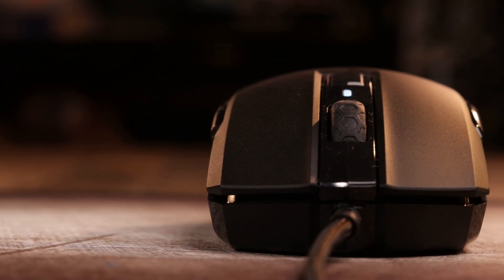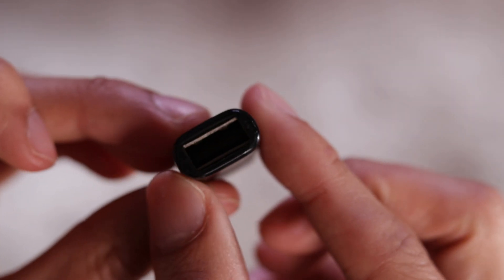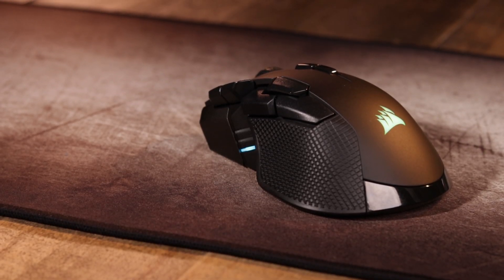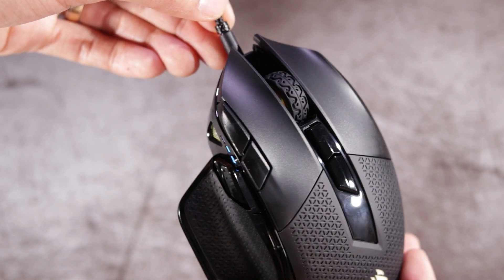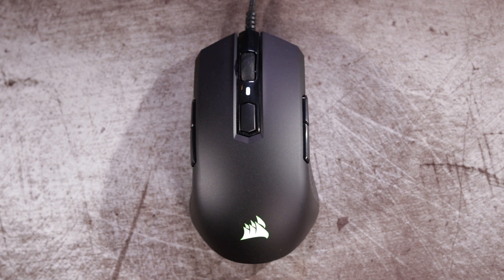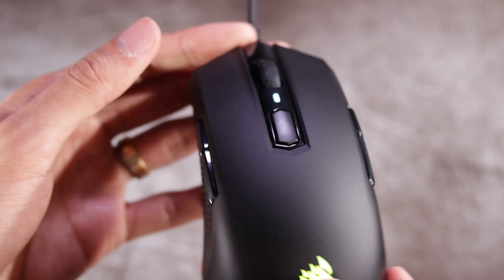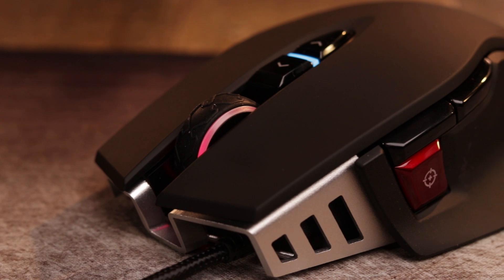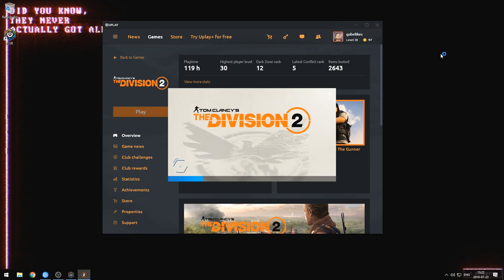Corsair Mouse Review and Giveaway - NGON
Your mouse act as your virtual arm, an extension of you that allows for the exploration of the glorious PC wonders that await. With such an important role to play you need to make sure that it's comfortable for you. Luckily our friends over at Corsair hooked us up with a few new mice to check out. Join us as we take an in-depth look at the all new IRONCLAW RGB Wireless and the ambidextrous M55 RGB PRO as well as the NIGHTSWORD RGB and M65 RGB ELITE. We'll also be giving away some so check out the video to find out how to enter!